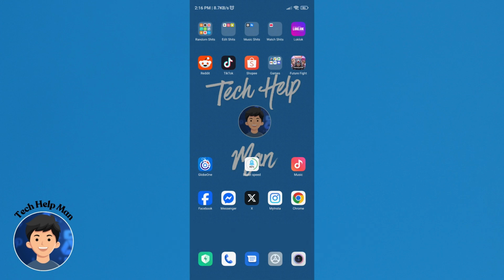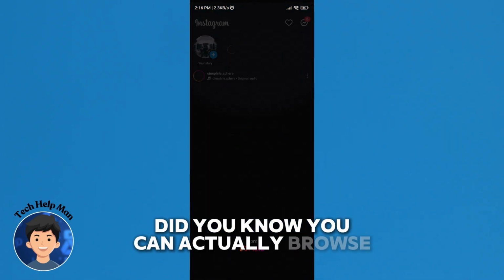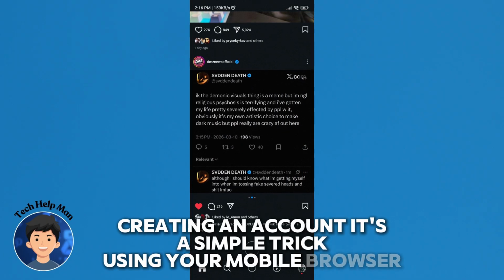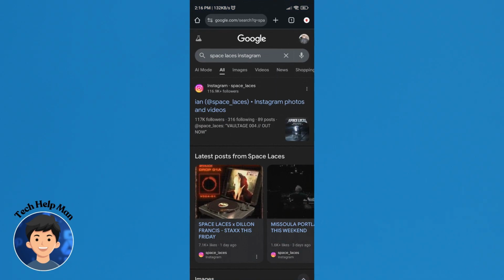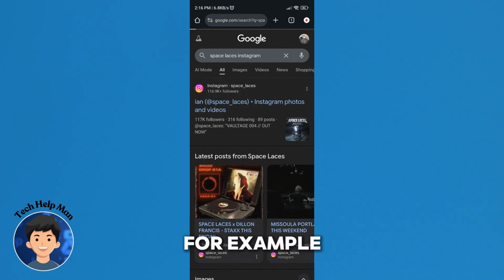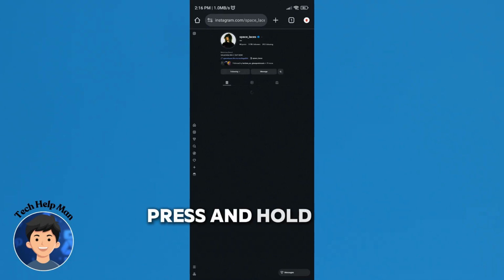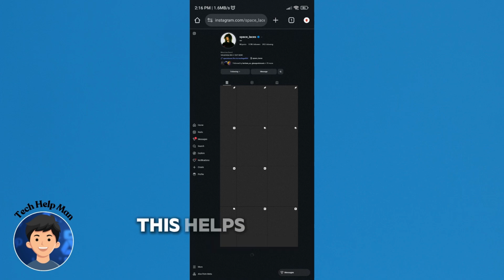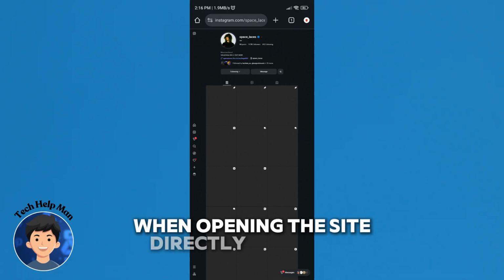✅ How to USE INSTAGRAM WITHOUT SIGNING IN – FULL UPDATED GUIDE 🚀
Want to use Instagram without signing in? In this full step-by-step guide, I’ll explain what you can and can’t do without logging into an account. 📱🔍

Instagram limits many features for non-logged-in users, but there are still ways to view certain public content.

👉 In this guide, you'll learn:

How to view public Instagram profiles without signing in
How to use a browser to access content
What features are restricted without login
Why Instagram may block access after scrolling
How to search for profiles externally
Privacy limitations explained

I’ll also explain why Instagram requires login for most interactions like liking, commenting, or following accounts.

If you just want to browse public content without creating an account, this guide will show you your options clearly.

Follow this complete walkthrough and learn how to use Instagram without signing in the right way. 🎯✨